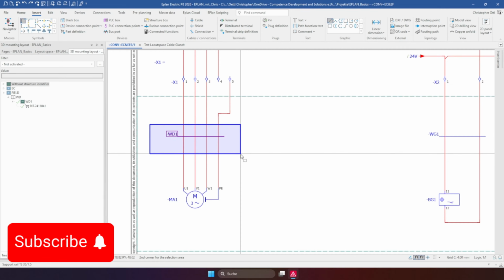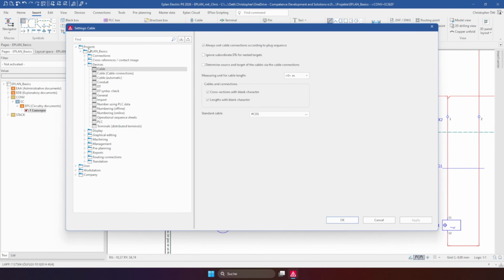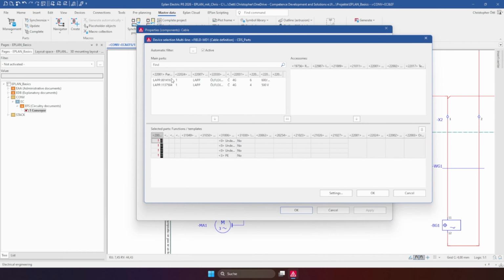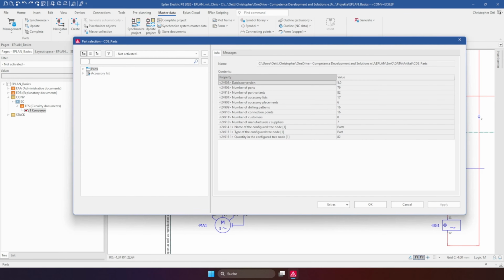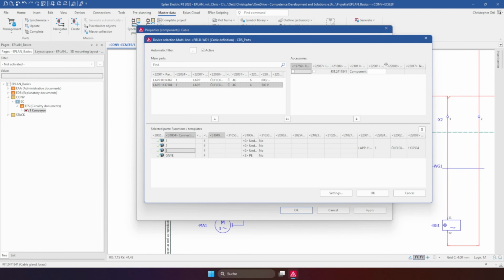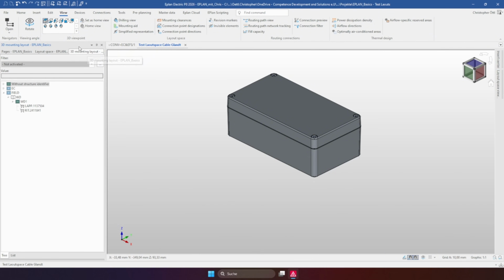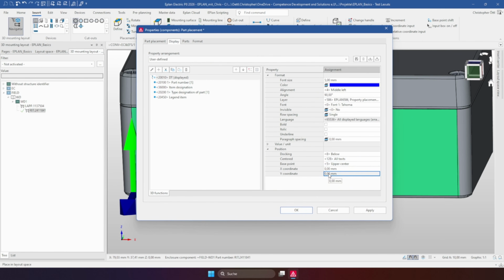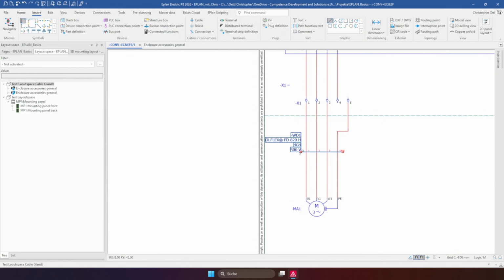EPLAN Cable & Cable Gland from A to Z: Device Selection to 3D Placement"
In this video I show you my complete cable workflow in EPLAN, from device selection all the way to clean 3D placement.

We start by selecting the right cable including accessories like cable glands directly in the device selection, no manual searching. EPLAN then automatically places the cores on the cable, and finally we place the cable gland with the correct tag in the 3D cabinet layout.

The result: A consistent, error-free schematic and a 3D model that's correct from the start.

What you'll learn in this video:

Assign cable and accessories via the device selection
Understand and use automatic core placement
Place cable glands with correct tags in the 3D cabinet layout

My tools for efficient engineering and video production:

3D SpaceMouse
Wireless keyboard
Vertical mouse

If you need support bringing new EPLAN ideas to life, or if you're interested in personal training tailored to your needs, take a look at my website.
With my company Competence Development and Solutions, I help you implement your ideas and reach your goals efficiently.

Chapters:

00:00 Start
00:58 Important project setting
02:04 Select cable via device selection
04:53 3D Placement cable glant